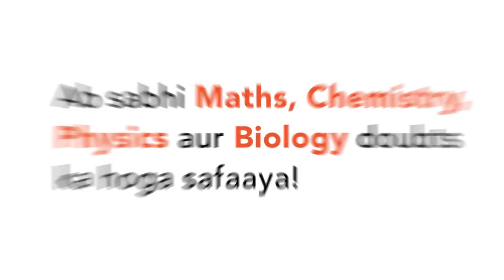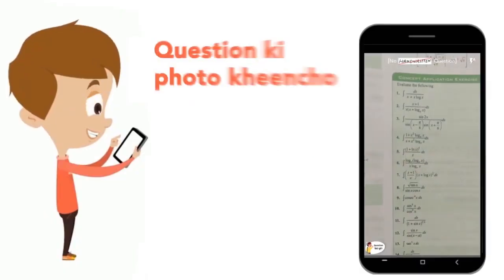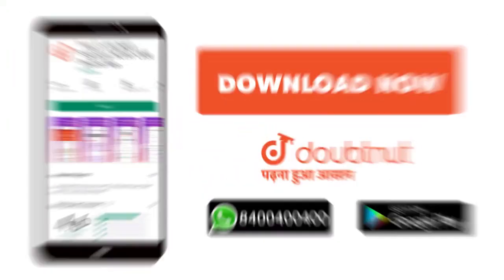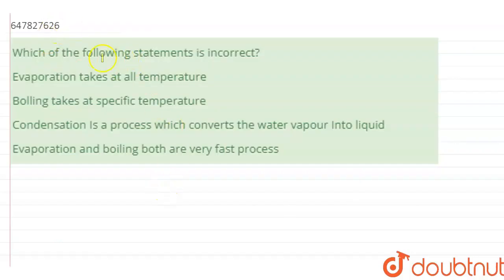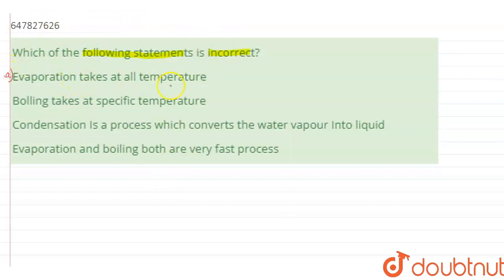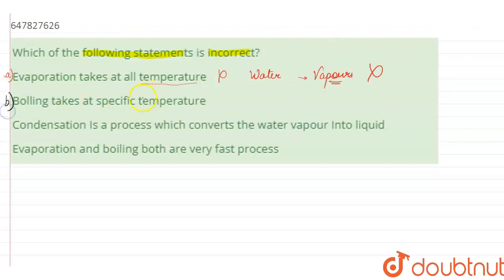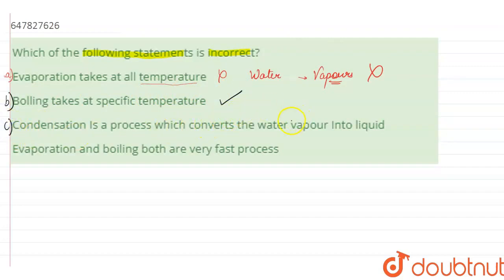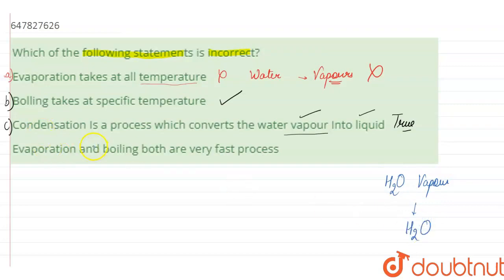Which of the following statements is incorrect? | CLASS 14 | WATER | CHEMISTRY | Doubtnut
Which of the following statements is incorrect?
Class: 14
Subject: CHEMISTRY
Chapter: WATER
Board:CTET

👉 Have Any Query? Ask Us.